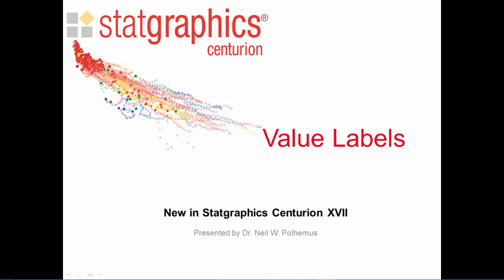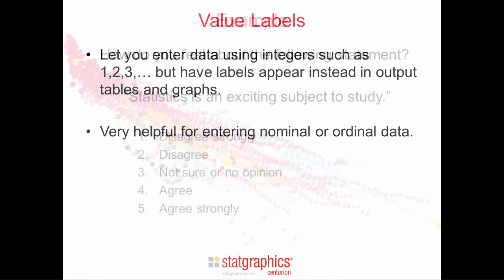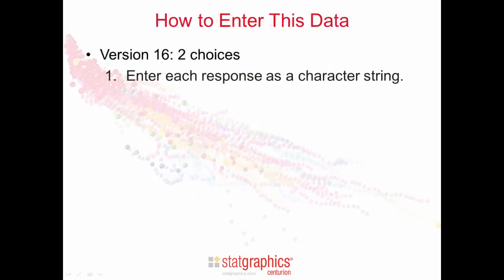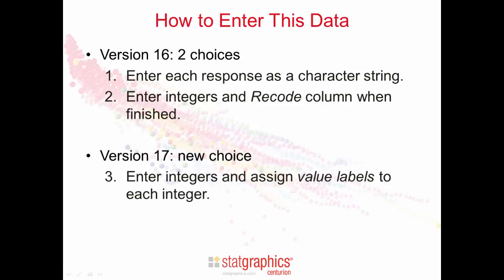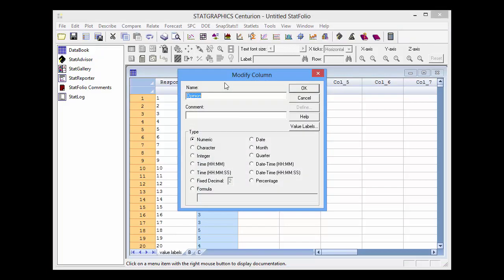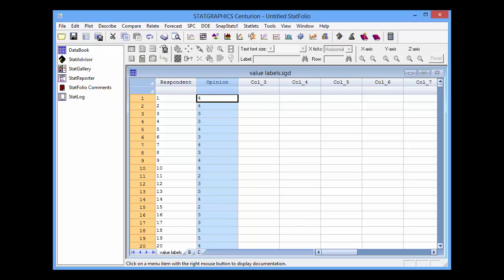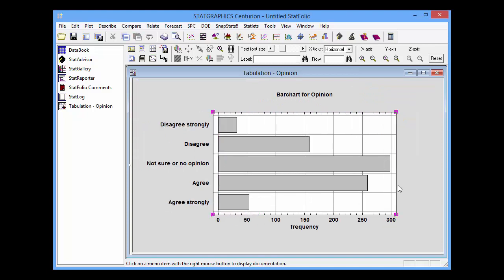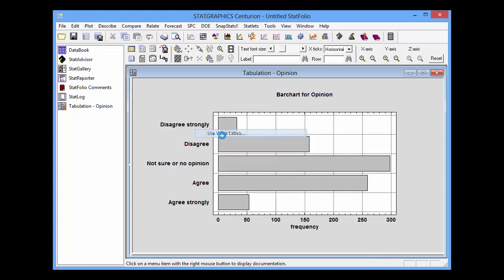Value Labels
Statgraphics Version 17 lets you assign value labels to a data column. Value labels associate character strings with each unique data value. They are very helpful when entering large amounts of nominal or ordinal data, such as might be obtained from a survey. You may enter simple integers and have the associated value labels displayed in all tables and graphs.